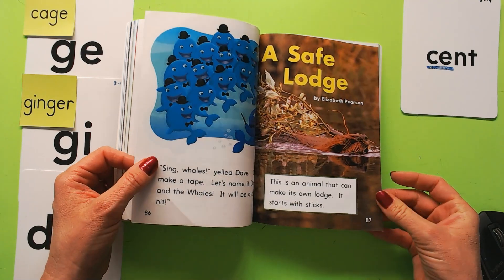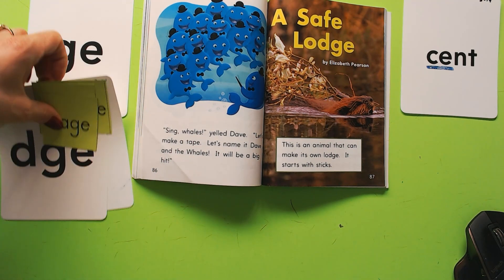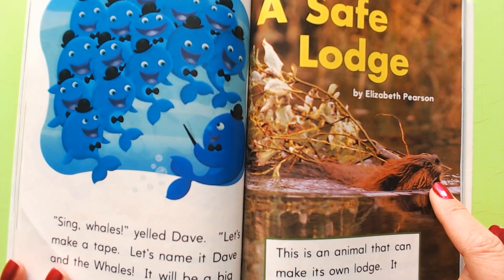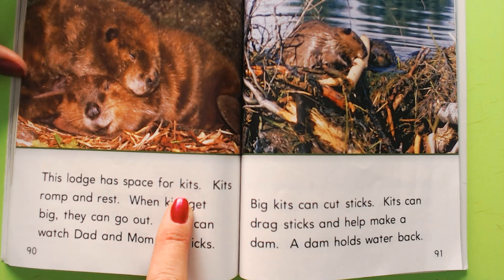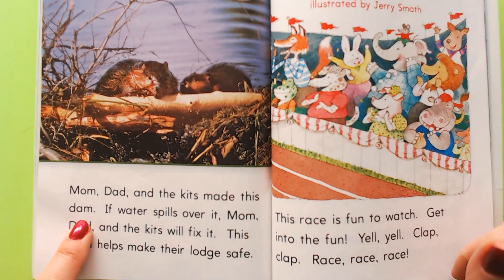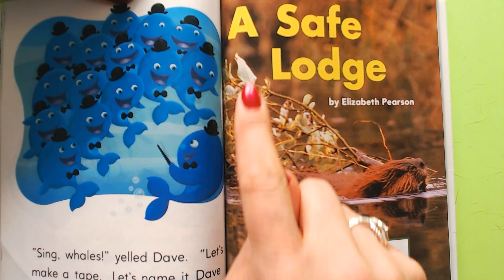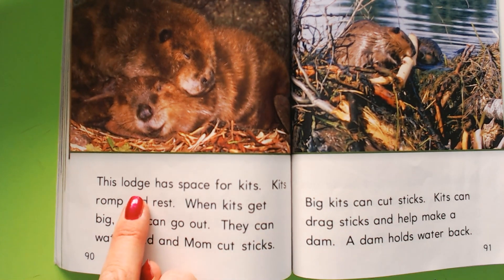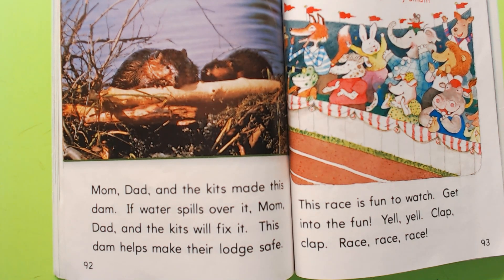Journeys Grade 1 Lesson 14 Decodable Reader #3 11